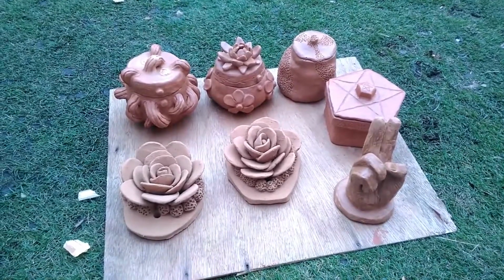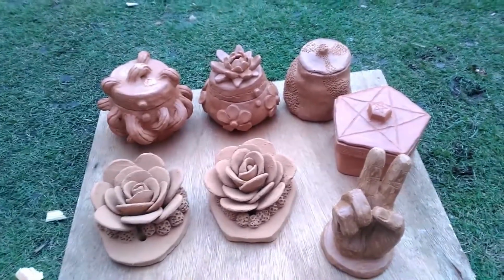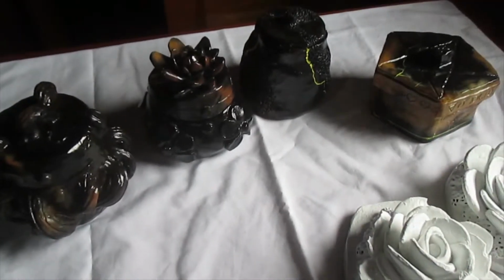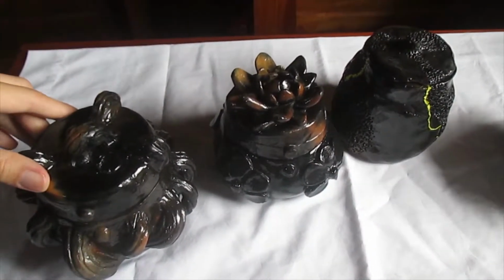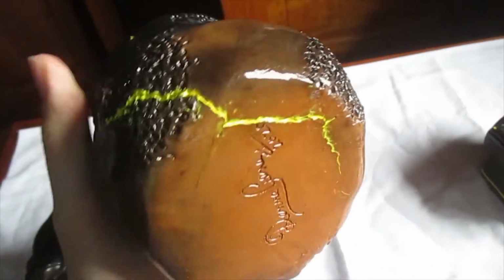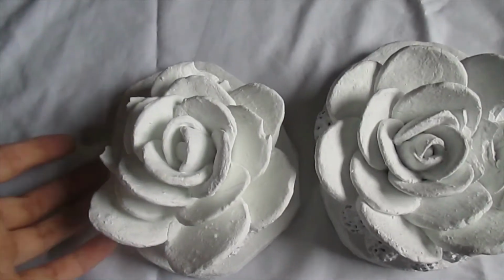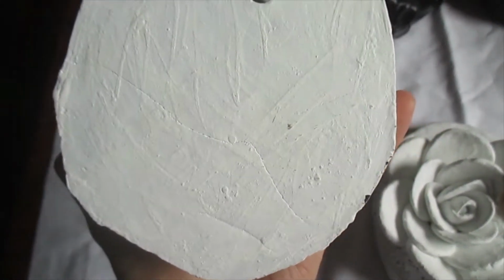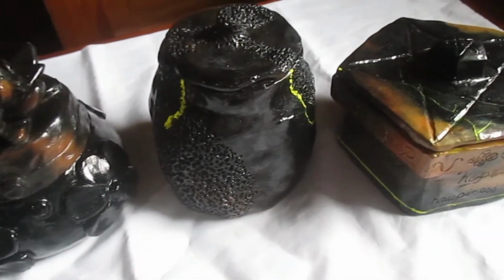Pit firing some pottery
This would be my first time to pit fire some pottery. I don't have access to a kiln but I love making sculptures and other things out of clay so I thought why not fire some of them in a bonfire and see what happens. The clay that i used is a red earthenware clay that i dug in the mountains,  it's not that plastic but instill managed to make some beautiful things so yay me haha.